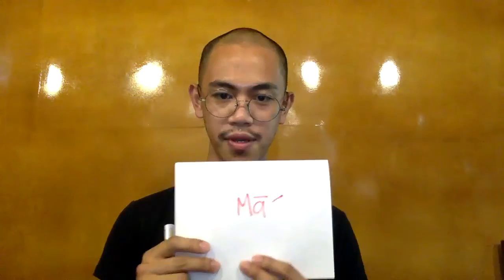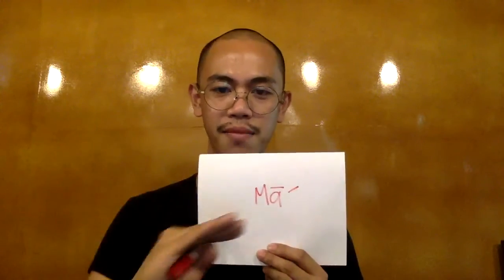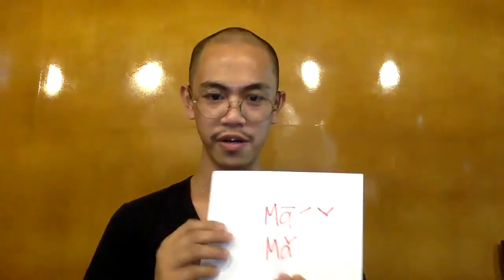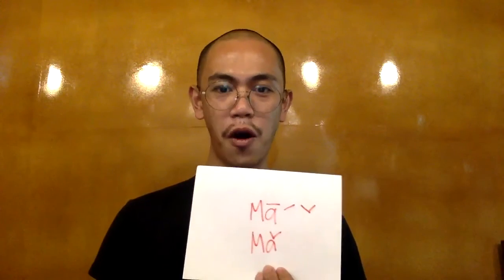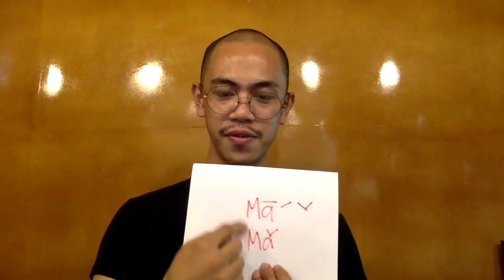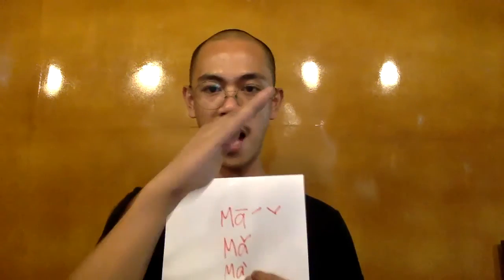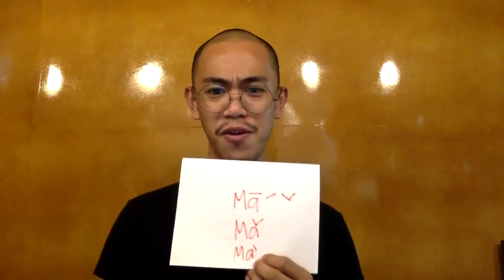Pinyin Pronunciation rule